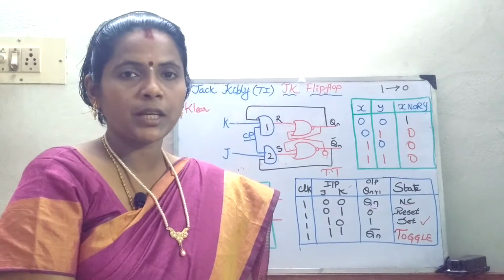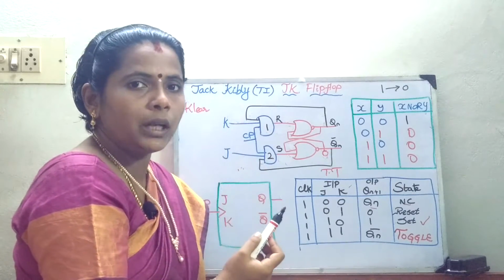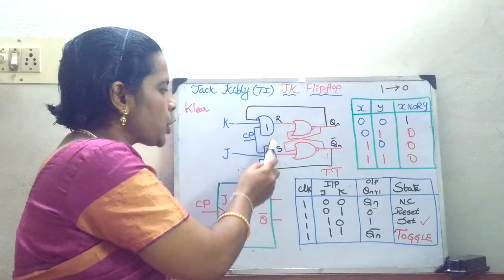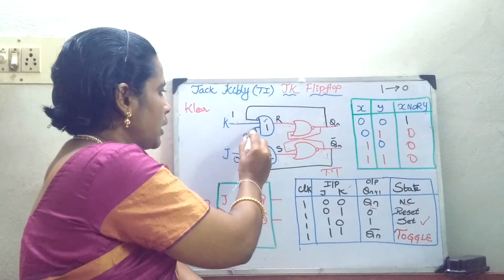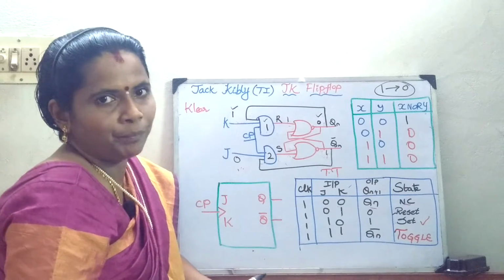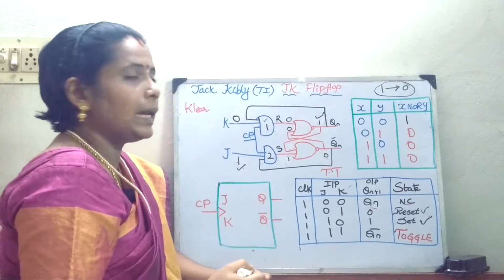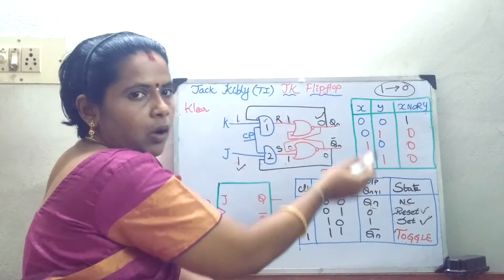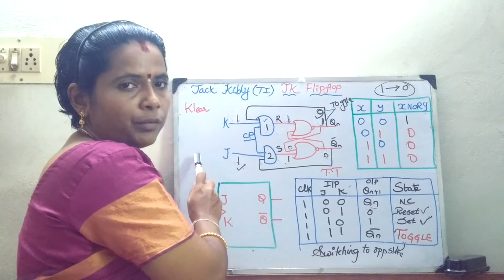JK Flipflop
JK Flipflop and Toggle condition in digital circuits